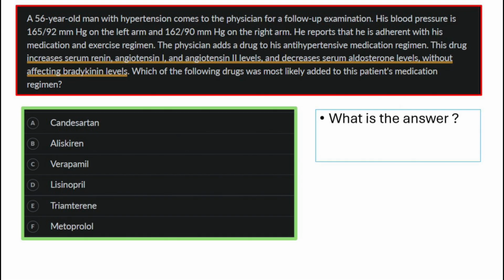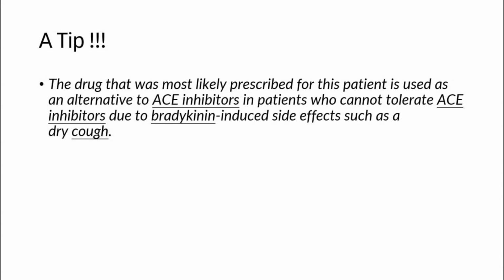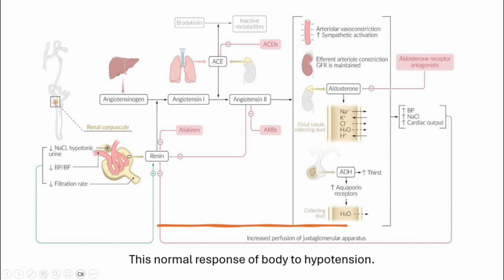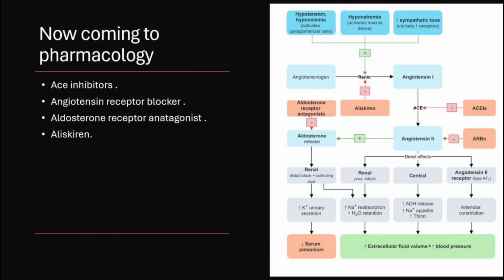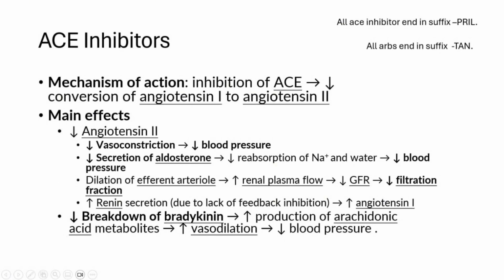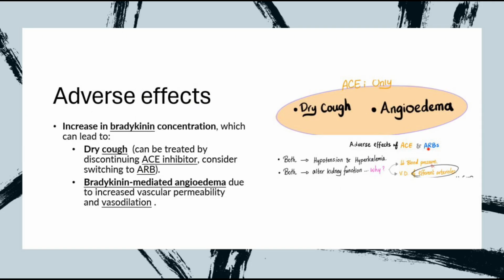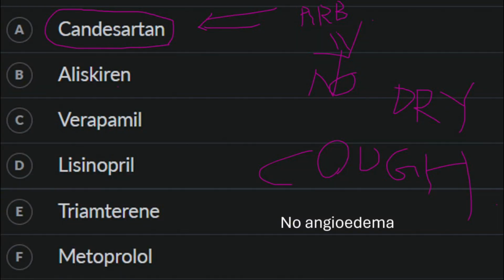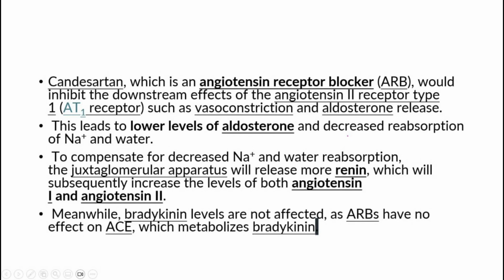Case Study || ACE inhibitors Vs. ARB's || Abrar Pathan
ACE inhibitors
Mechanism of action: inhibition of ACE → ↓ conversion of angiotensin I to angiotensin II
Main effects
↓ Angiotensin II
↓ Vasoconstriction → ↓ blood pressure
↓ Secretion of aldosterone → ↓ reabsorption of Na+ and water → ↓ blood pressure
Dilation of efferent arteriole → ↑ renal plasma flow → ↓ GFR → ↓ filtration fraction
↑ Renin secretion (due to lack of feedback inhibition) → ↑ angiotensin I
↓ Breakdown of bradykinin → ↑ production of arachidonic acid metabolites → ↑ vasodilation → ↓ blood pressure
Other effects
↓ Proteinuria and ↓ progression of proteinuric chronic kidney disease: ↓ intraglomerular hydrostatic pressure attenuates thickening and sclerosis of the GBM
↓ Preload and afterload → ↓ cardiac remodeling after acute myocardial infarction or in chronic hypertensive disease.